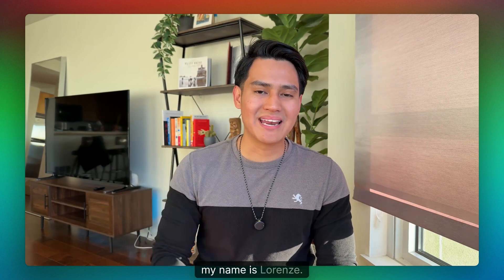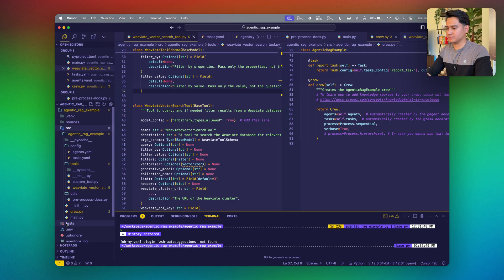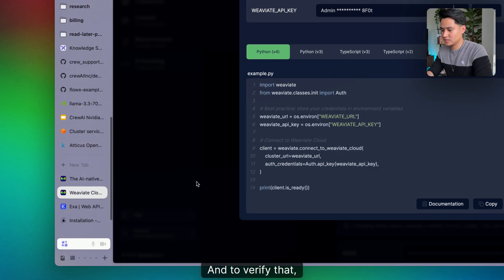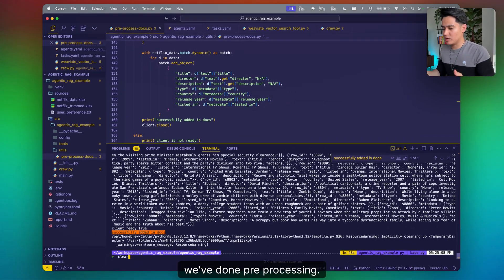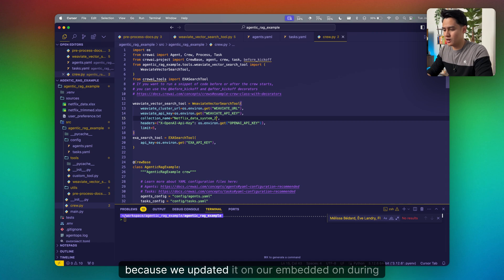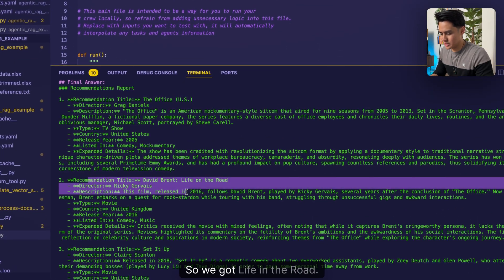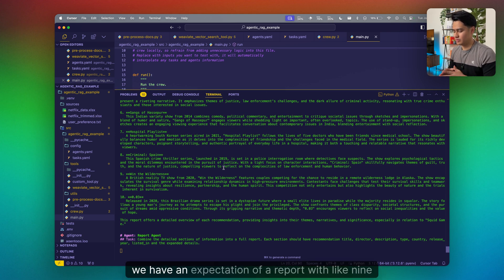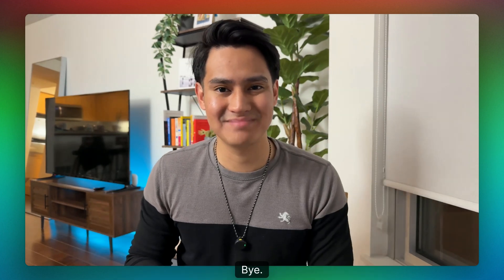How to Build an Agentic RAG Recommendation Engine (Step-by-Step)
If you want to learn more about AI + Building AI Agents and systems, follow me on substack:

Overview:
This video shows you how you can leverage Knowledge to give your crew of agents access to relevant context and information to give you more accurate responses.

Timstamps:
00:00 Intro Agentic Rag
0:27 High Level Overview
2:12 Prerequisites
2:44 Docling for Chunking and processing documents
6:39 Weaviate Vector Search Tool
10:15 Agents Definition with Exa Search Tool
19:24 Conclusion